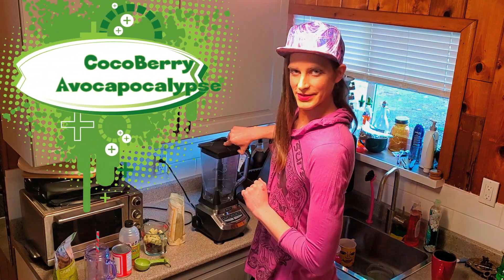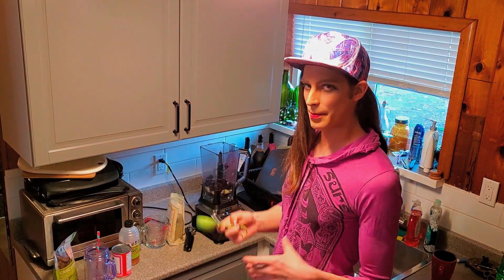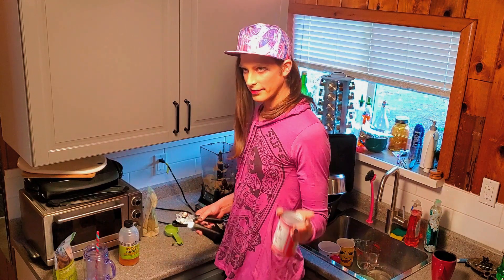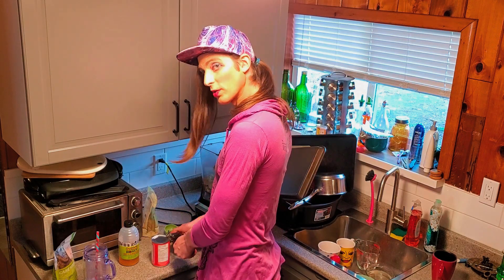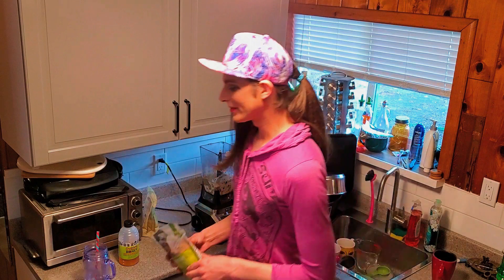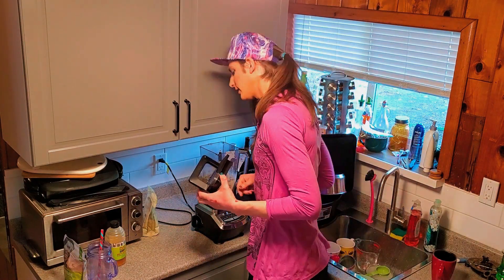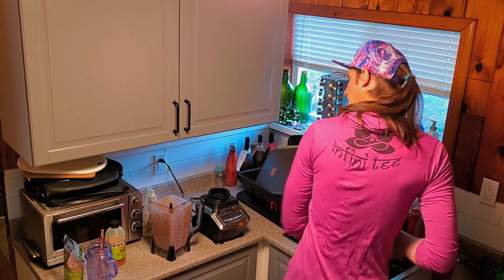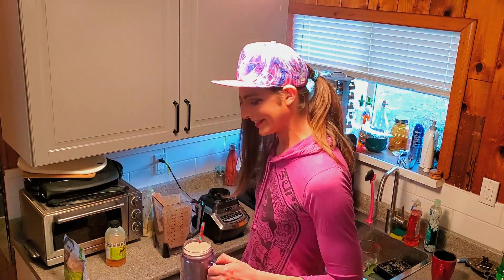FoxxC's ApocalyptiKitchen #1 - CocoBerry Avocapocalypse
Hi everyone!  FoxxC here with a new bit of fun while we're all indoors: ApocalyptiKitchen!

I'm going to make some simple but tasty recipes with whatever I have on hand or can scrounge up at the store and share them with you here!

This first one is a simple smoothie, but its delicious and packs a lot of fats and proteins into a small cup. Enjoy!